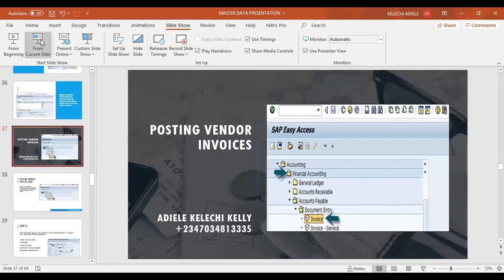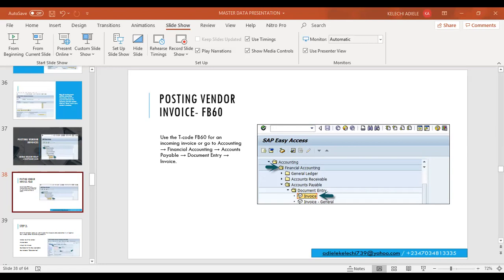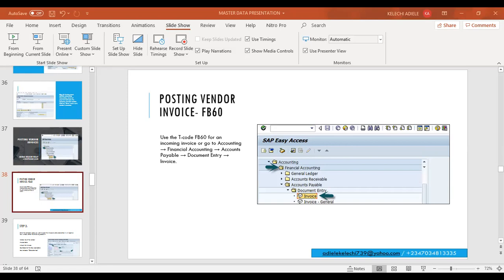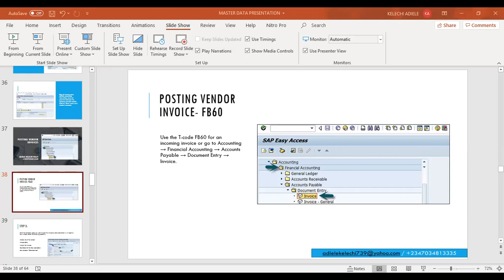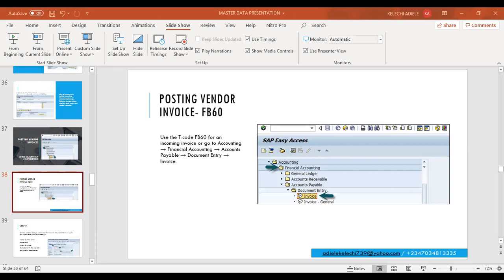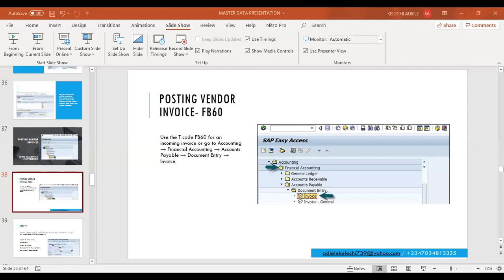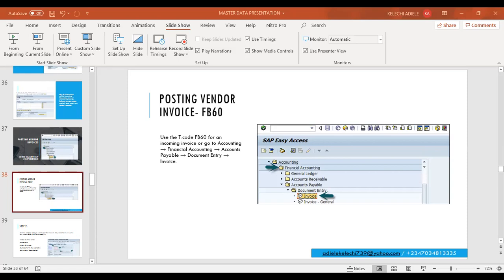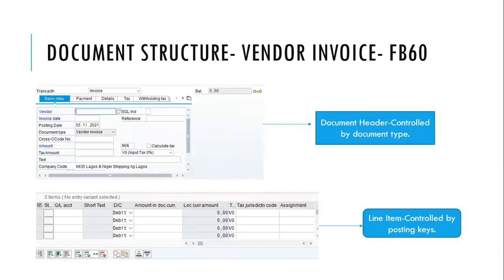POST VENDOR INVOICE IN SAP FI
Change, display, attach invoices to vendor transactions in SAP.